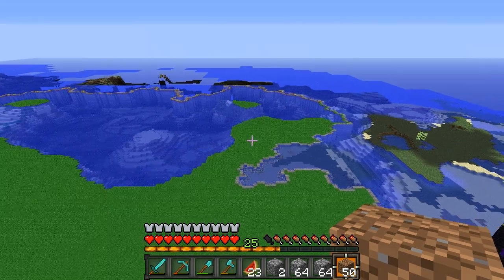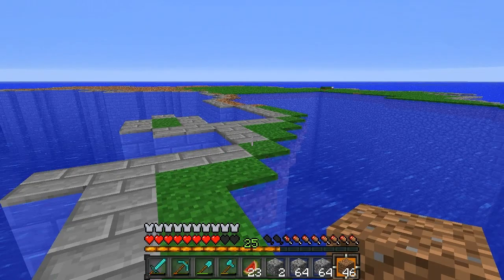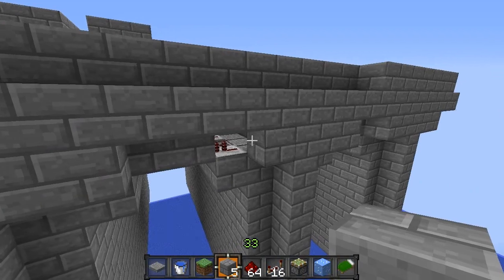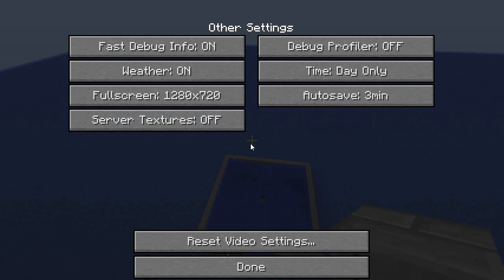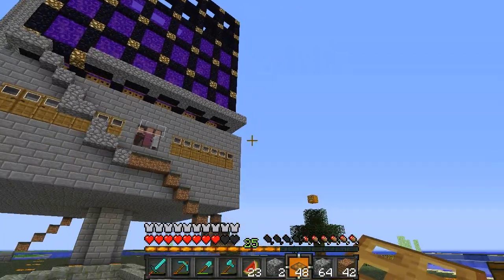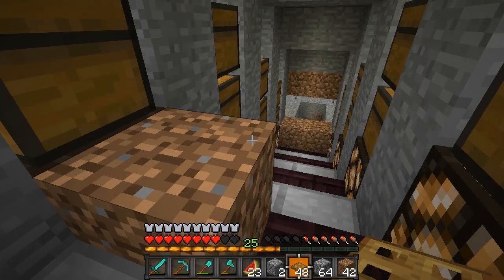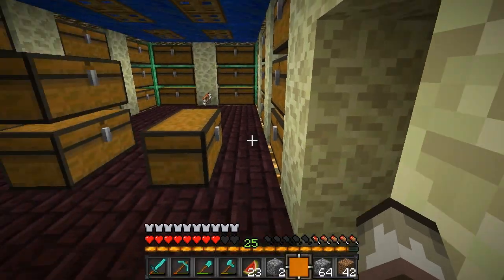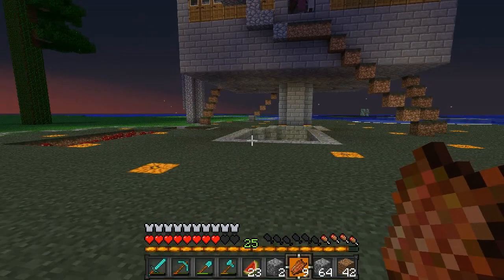Mushroom Island World Tour E08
I started on a few new projects as well as filling in the island borders with cobblestone with grass for the top layer.

World download is on channel page.

All donations will go towards helping improve this channel. Thank you. ^_^